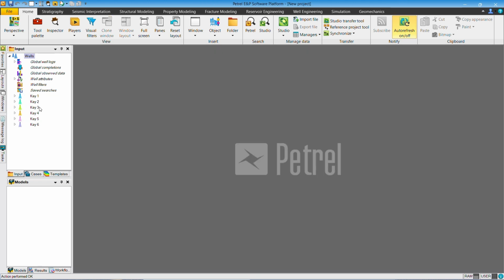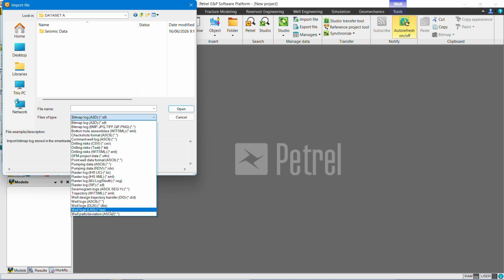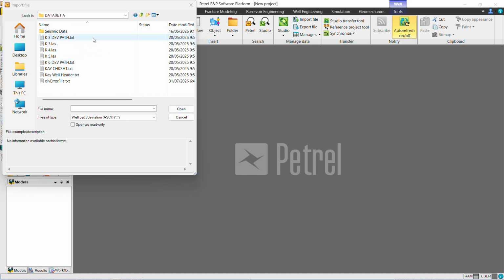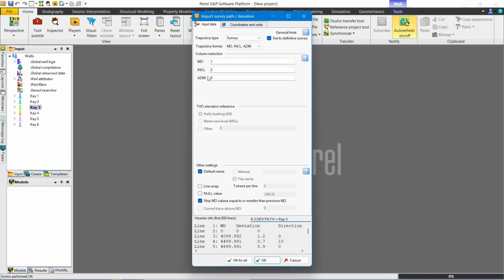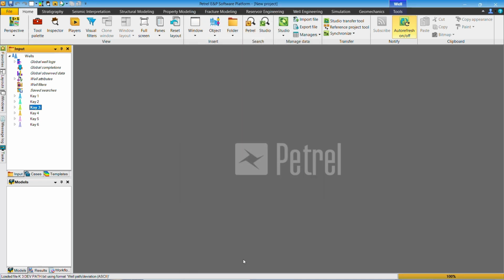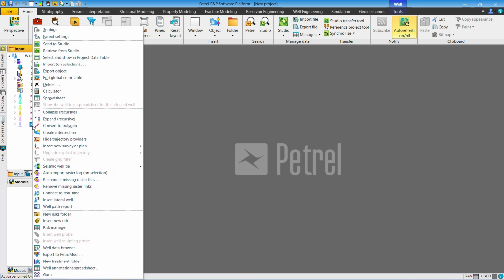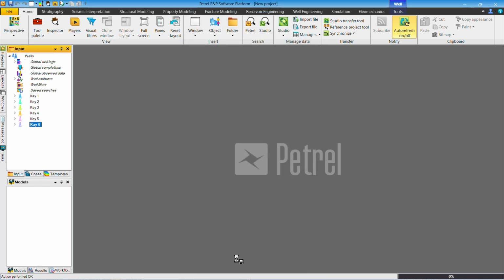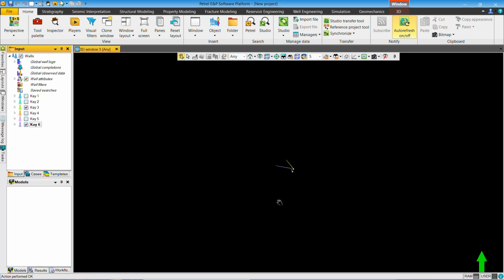Petrel For Beginners | Loading Well Deviations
Petrel 2020 Tutorial Series – Episode 3: How to Import Well Deviations

Welcome to **Episode 3** of the **Petrel 2020 Masterclass**! In this tutorial, you'll learn how to import **well deviation surveys** into Petrel 2020 and understand why they are essential for accurately positioning directional and deviated wells in the subsurface.

Well deviation data defines the actual path of a wellbore from the surface to the target formation. Without it, wells may appear as straight vertical lines, leading to inaccurate interpretations and modeling.

📌 In this video, you'll learn:

* What well deviation data is and why it matters
* How to prepare a deviation survey file for import
* Step-by-step import of well deviations into Petrel 2020
* How to verify that the well trajectory has been loaded correctly
* Common import errors and how to fix them

Whether you're a **student, beginner, researcher, or petroleum industry professional**, this tutorial will help you build a strong foundation in Petrel and improve the accuracy of your geological and reservoir models.

🎥 **Next Episode:** Importing Well Logs into Petrel and preparing them for visualization and interpretation.

💼 **Need help with your Petrel projects or want private one-on-one training?**
Feel free to get in touch for personalized tutorials and academic project assistance.